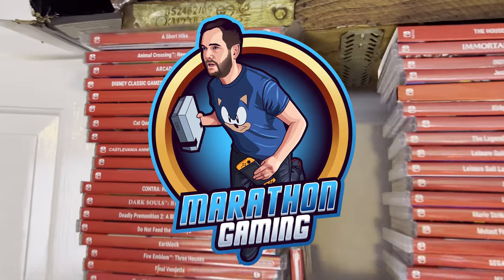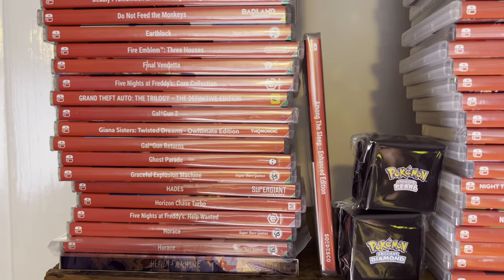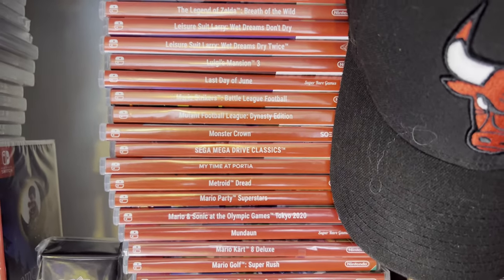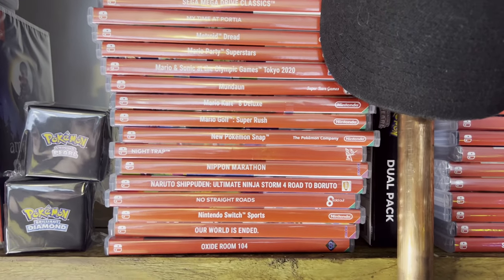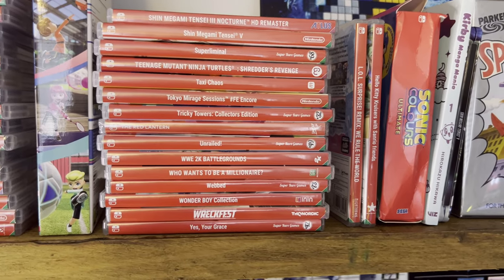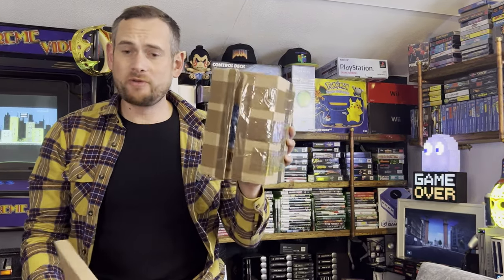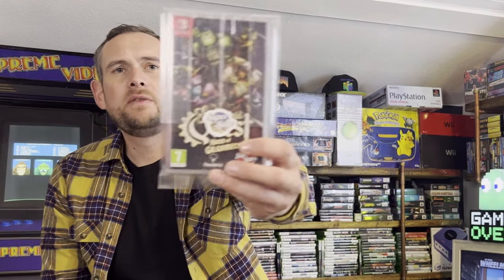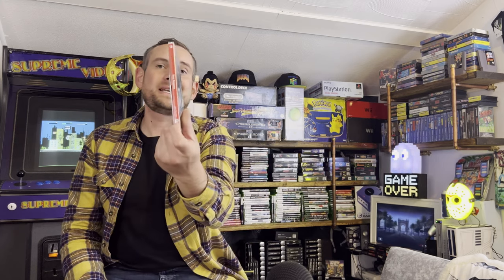Not a FULL SET Nintendo Switch COLLECTION + PICKUPS + GERF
Thanks to @BawhawhawYT for the pickups!
All from Swap shop which can be found on @lallen1982 check both guys out!

See my Nintendo switch physical game collection and watch me add 5 super rare games into my growing collection!

Please head to @Gold2thGaming and vote for ‘marathon gaming in the comments of the video link below;

Shout outs to my Gerfy brothers @feedmechicken @16BITSANDBOBS @TheRampageTulk @DrinkGameswithJosh @caskstrengthgamer4985 @BlakRanger @marcgoesblindgaming2076